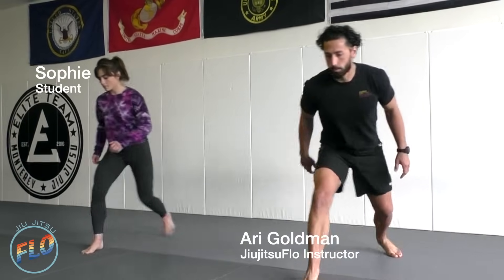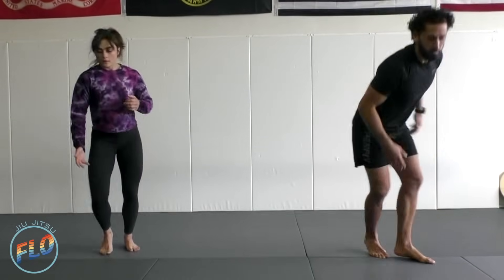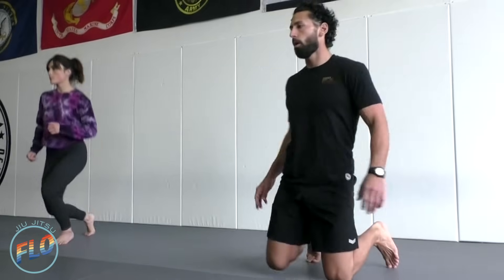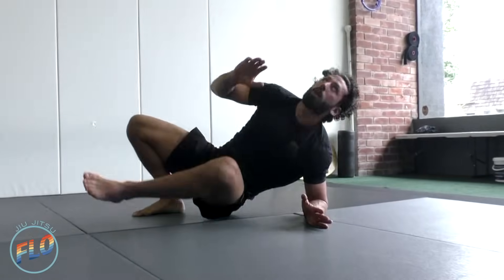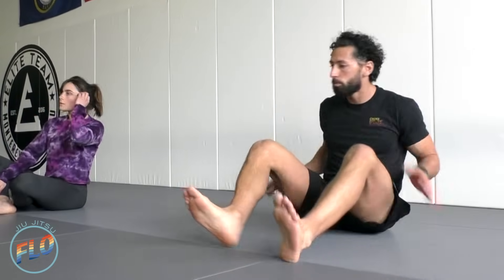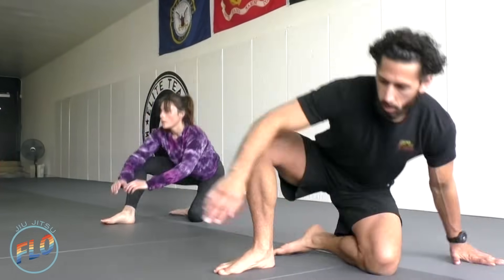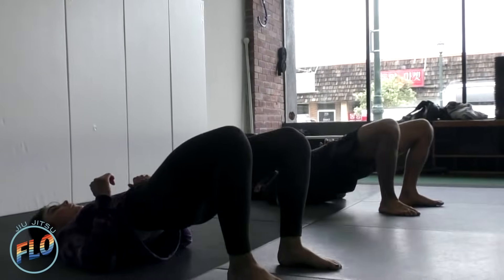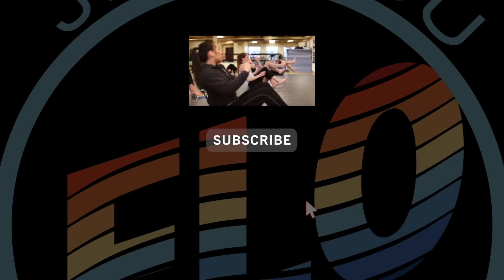33 Minute Home Cardio And Mobility Workout No Equipment Required - Jiu Jitsu FLO Level 1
33 MIN BODYWEIGHT WORKOUT (NO EQUIPMENT HOME WORKOUT!)

Jiu Jitsu FLO is a class based on Brazilian Jiu Jitsu movements and techniques.  These movements require no equipment, no partners and can be performed anywhere.  These are solo body movements that focus on increasing STRENGTH, MOBILITY, BODY COORDINATION & CONTROL OF BREATH through self defense based movements.